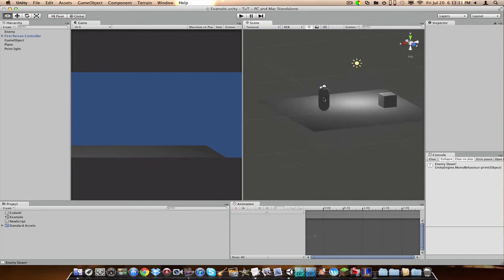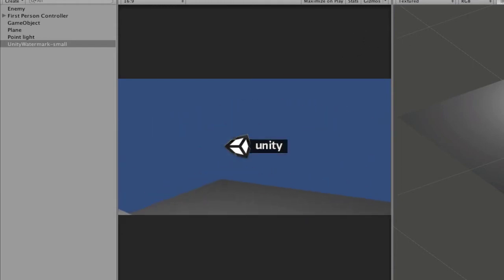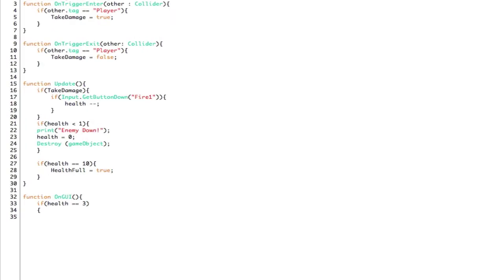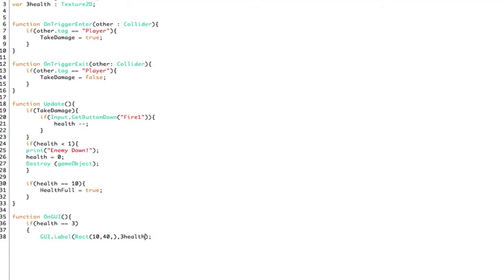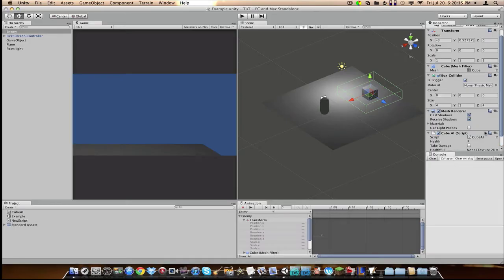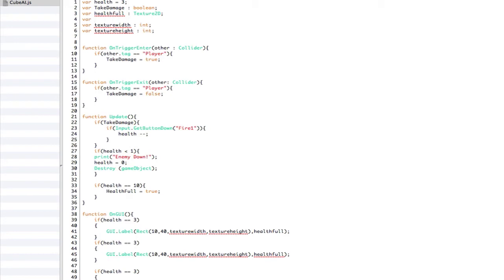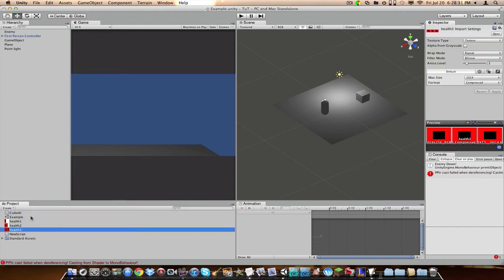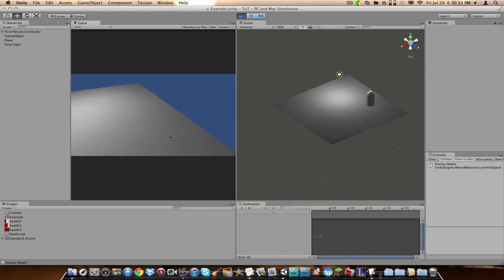Unity3d Tutorial Part 4: Enemy GUI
In part 4 of our tutorial, we start to make GUI for our enemy characters health and some other small things. Part 5 soon!